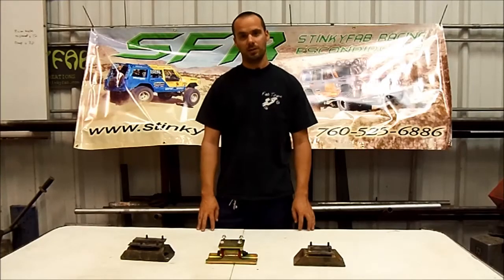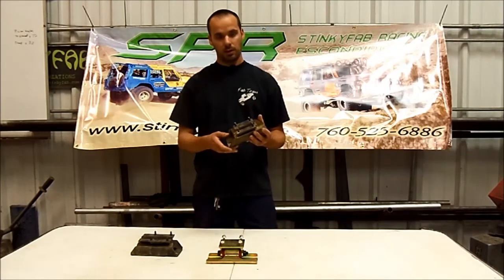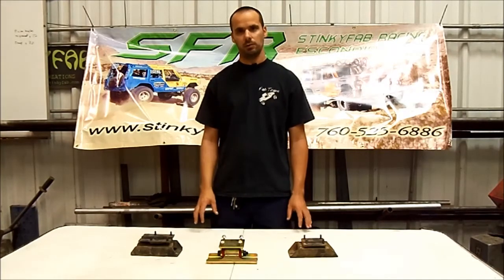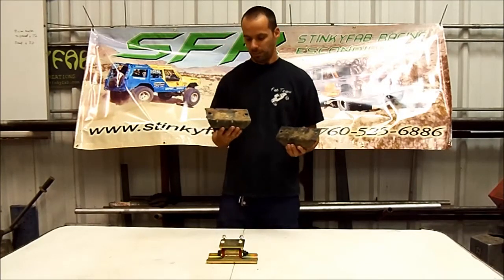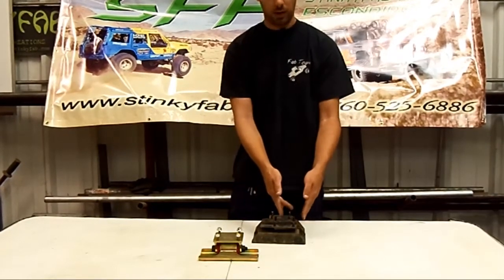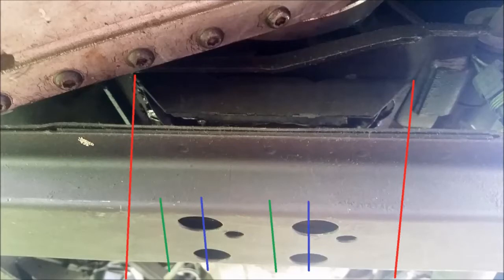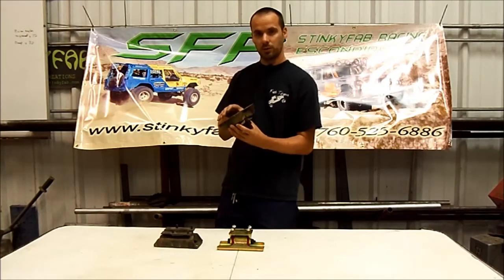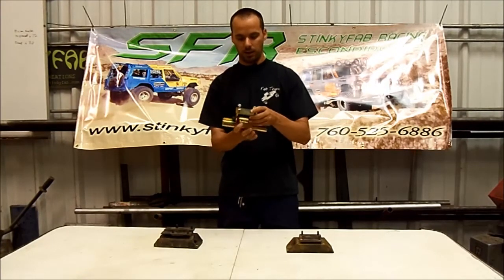Jeep XJ Transmission mount identification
UPDATE: Our new transmission mount replaces both styles of stock mount, so you no longer have to specify which version you need.

We get a lot of customers asking how to identify which transmission mount they have in their Cherokee so we decided to make a little tutorial to help out.